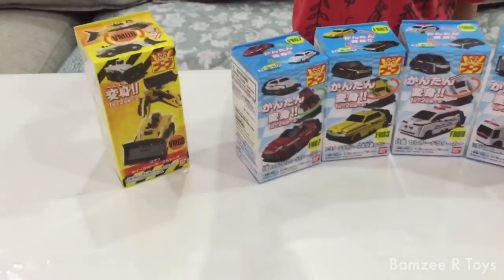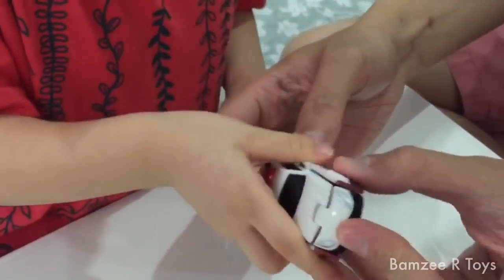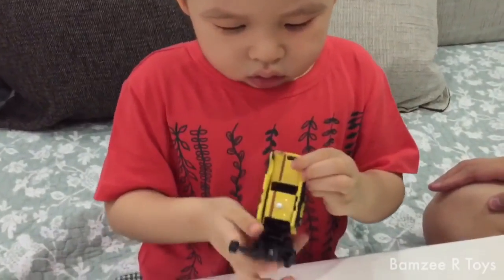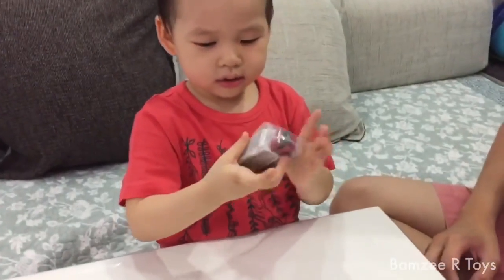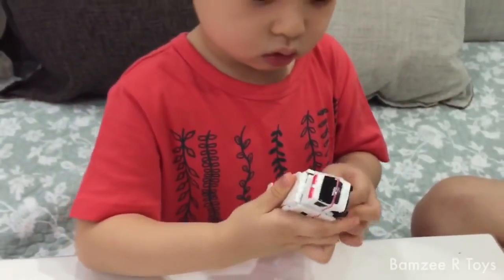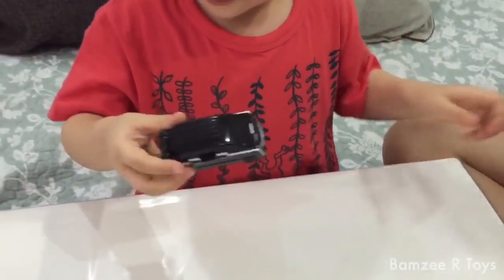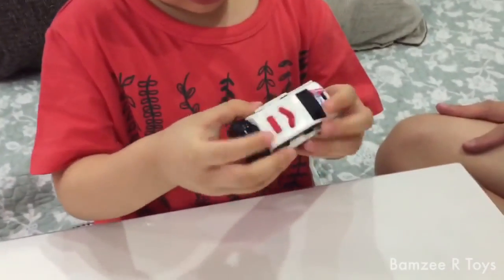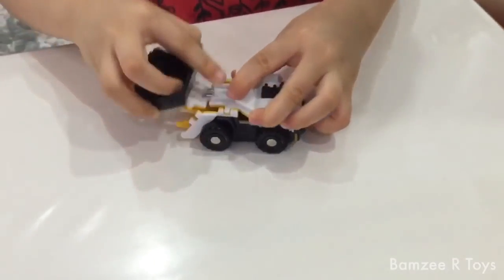Transformers Robot Car Toys Vehicle Toy Trucks Ambulance Police Car Fire Engine Bamzee R Toys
We will be unboxing Transformers robot car toys from Japan! There will be combination vehicle like toy trucks, ambulance, police car and fire engine. More transformer toys to come at

If you love autobot like Optimus Prime, Bumblebee and the Transformers rescue bots from Hasbro, or the famous animation 헬로카봇 carbot 또봇 카봇 and the up and coming tobot, you will enjoy watching our toy review on kids play and kids how to combine the rescue bot toys figure and truck!

Our Toy Cars Carro 장난감 Toy Videos

Tayo Bus Tools Kit 장난감 Toys for Kids Disney Cars Track Lightning Mcqueen Unboxing Bamzee R Toys

Happy 3rd Birthday Presents Toy Fire Engine Disney Planes Storybook Jigzaw Puzzle Bamzee R Toys

Toy Cars Lego Toys for Kids Unboxing Fun 3 in 1 Transformation Playset for Children Bamzee R Toys

Learn ABC Alphabet Letters With Hot Wheels Robocar Toy Cars for Kids Preschool Bamzee R Toys

Disney Pixar Cars Toys Race Track Unboxing Lightning Mcqueen Hot Wheels Matchbox Bamzee R Toys

Pororo 뽀로로 Toy Cars Thomas and Friends Toy Trains Kinder Surprise Toys for Kids Bamzee R Toys

Hot Wheels Learn Colors Mattel Matchbox Toy Car Toys for Kids Preschool Bamzee R Toys

Disney Cars Lightning Mcqueen and Peppa Pig Floats Toddler Swimming Family Fun Bamzee R Toys

HotWheels Track DIY Tutorial Crafts Project Mattel Matchbox Race Cars Toy Cars Bamzee R Toys

Hot Wheels Mattel Matchbox Robocar Poli Toy Cars on New Play Mat Toys for Kids Bamzee R Toys

Kinder Surprise Eggs Kinder Eggs Surprise Toys Unboxing Toy Cars for Kids Video Bamzee R Toys

Play Doh Disney Pixar Cars 2 Unboxing Lightning Mcqueen Disney Toys Kids Video Bamzee R Toys

Hot Wheels Mattel Dino Toy Cars Matchbox Toys Box Opening Kids Video Bamzee R Toys

Disney Tsum Tsum Tomica Toy Cars with Thomas and Friends Trains and Chuggington Tomy Bamzee R Toys

Hot Wheels Track Unboxing - Hotwheels Spider Toy Cars Toys for Kids Video Bamzee R Toys

Robocar Poli HeadQuarters 장난감자동차 with Thomas Train and Friends Kids Video

Surprise Eggs Toys Opening Disney Cars Toys Kids Video - Cars 2 Egg Toy Cars Bamzee R Toys

Hot Wheels Cars Unboxing - Toy Cars - Hot Wheels Toys - Toy Videos

Robocar Poli Character 장난감자동차 and Thomas Train - Thomas and Friends Family Fun Kids Video

Tayo the Little Bus - 타요 - 꼬마버스 - 타요 영어 - Toy Bus Playlist

Welcome to Bamzee R Toys ! In our Kids Channel , you will be able to find videos on toy review and unboxing of our favourite Kids Toys , education videos with toys , and also crafts and DIY toys ! It is all about toys and more toys ! Never to forget all the videos of fun filled activities and outings too at our Family Channel !

Bamzee loves all his toys especially his toy trains and toy cars ! He will go all excited with anything on wheels !

Connect to us :
Google Plus -